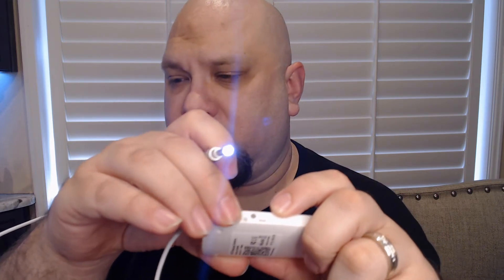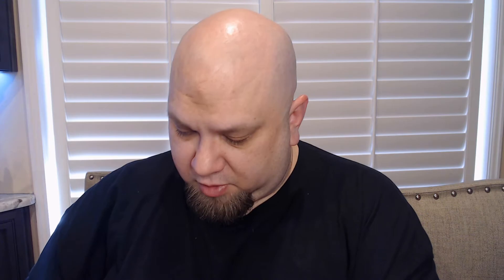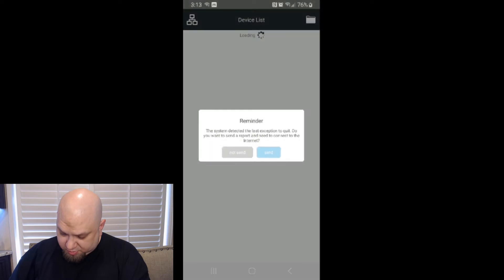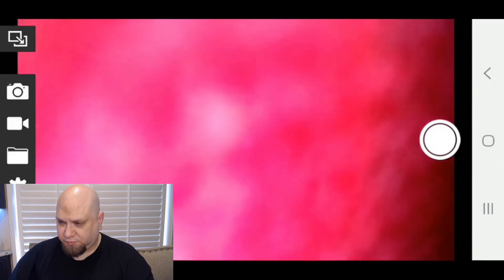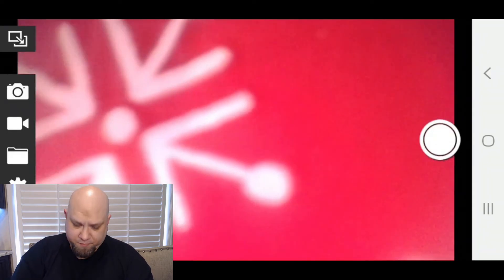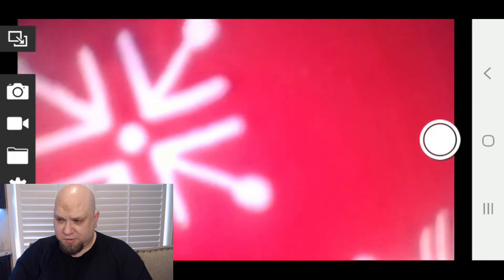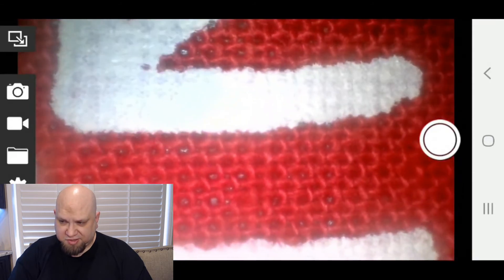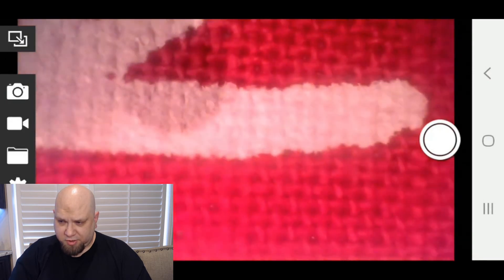TESLONG Otoscope | Amazon Product Review